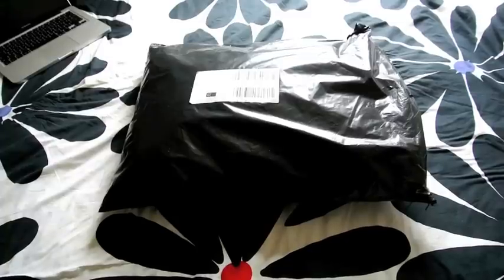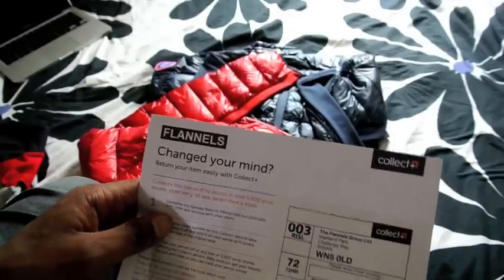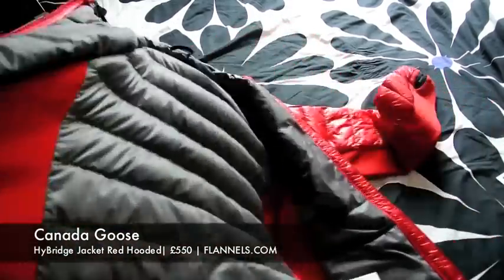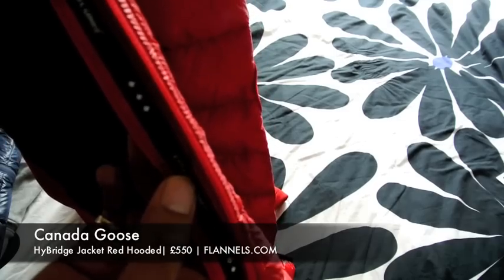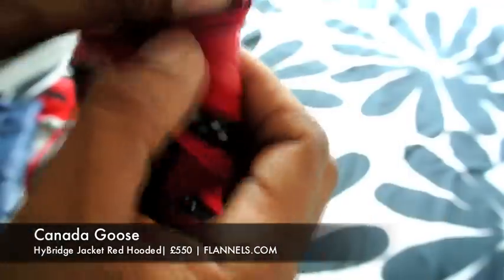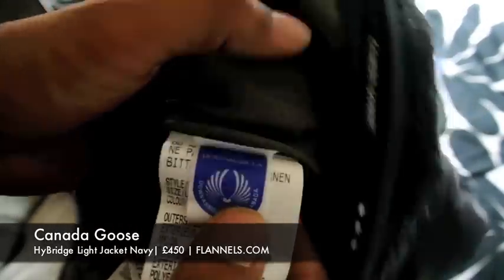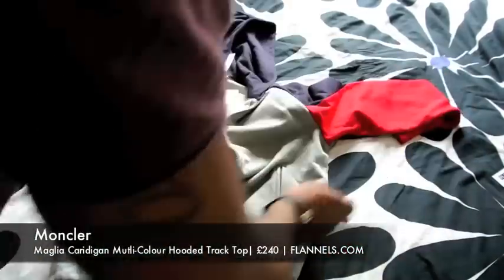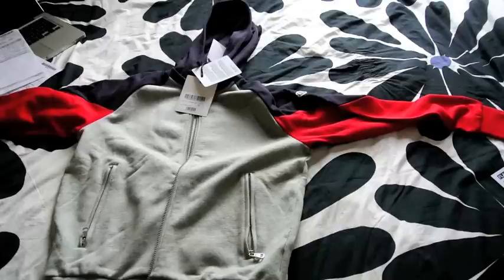MONCLER & CANADA GOOSE Review FLANNELS.COM Unboxing Video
A quick unboxing video review two Canada Goose Down Jackets and one Moncler Hooded Track Top purchased directly from Flannels

Genuine review and opinions of the items I purchased and some of my thoughts on them.

Item 1: Canada Goose HyBridge Lite Hooded Jacket Red
Item 2: Canada Goose HyBridge Lite Jacket Navy
Item 3: Moncler Maglia Track Top